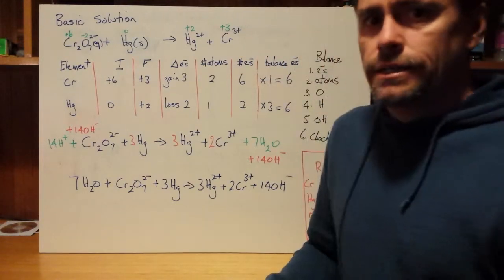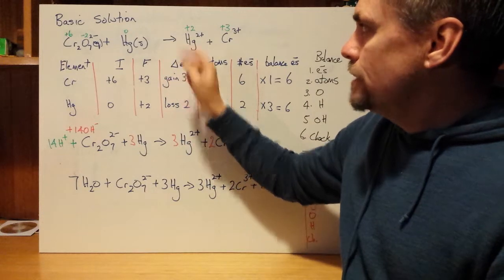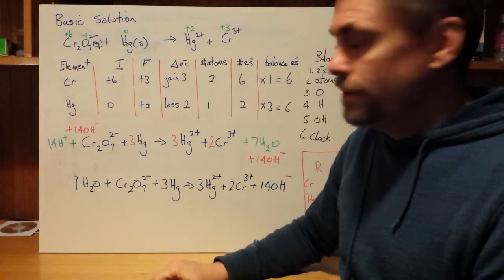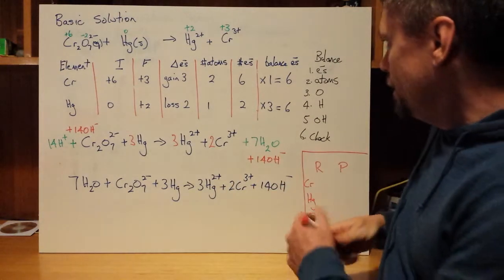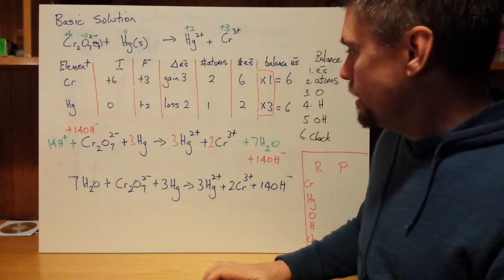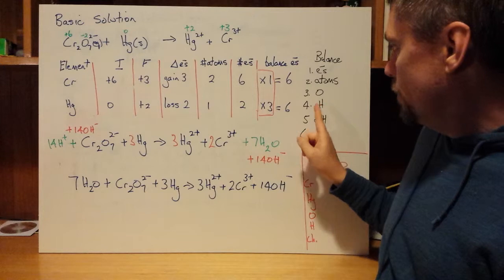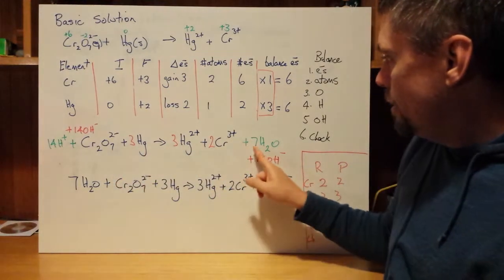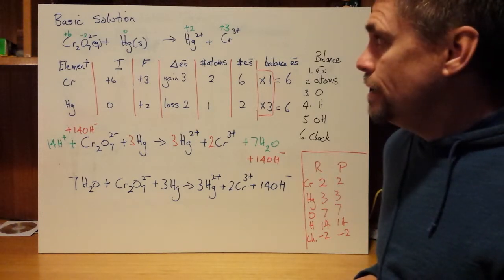Balancing Redox Reactions 6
Using a shorthand method with Change in Oxidation Number to Balance a Redox Reaction